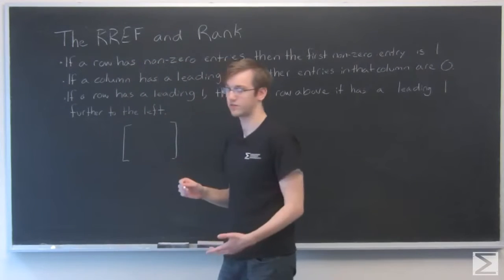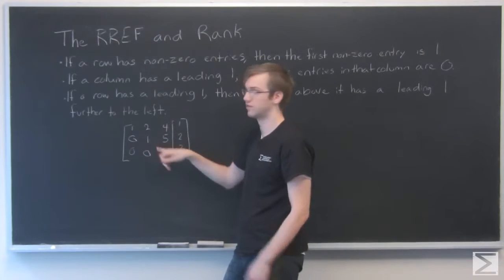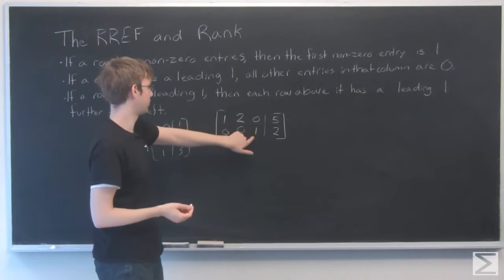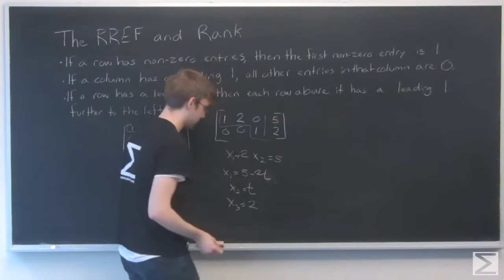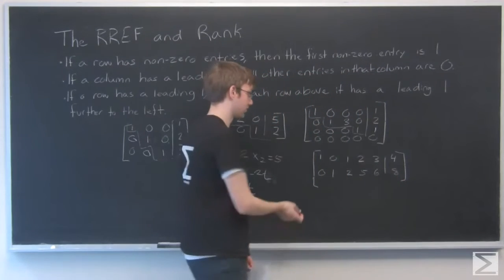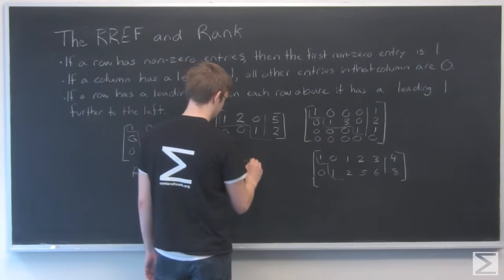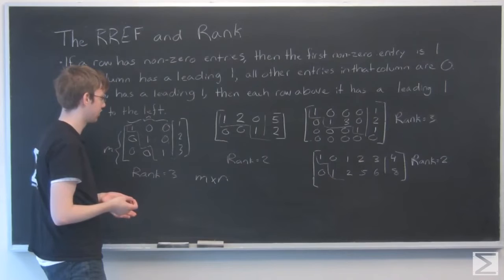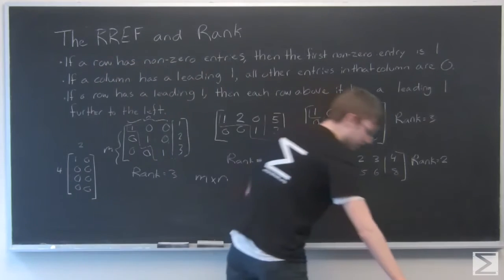Linear Algebra: RREF and Rank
Learn the basics of Linear Algebra with this series from the Worldwide Center of Mathematics. Find more math tutoring and lecture videos on our channel or at